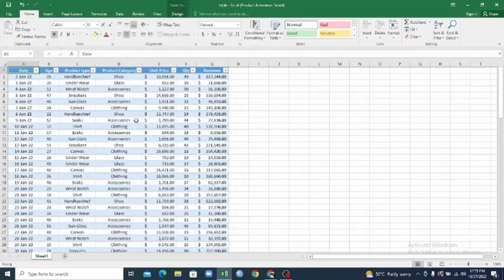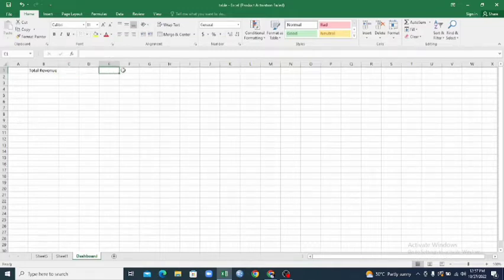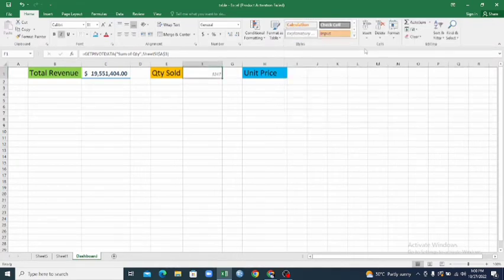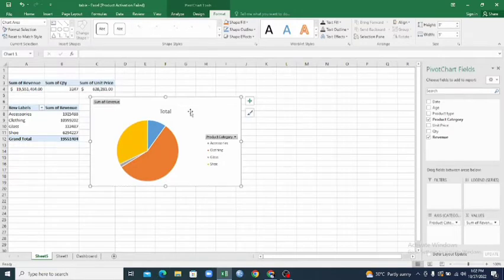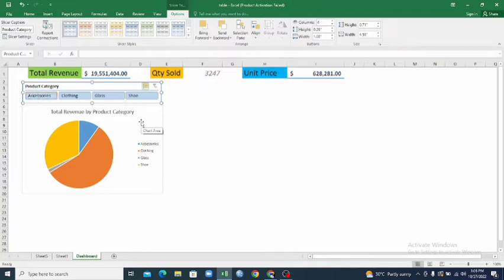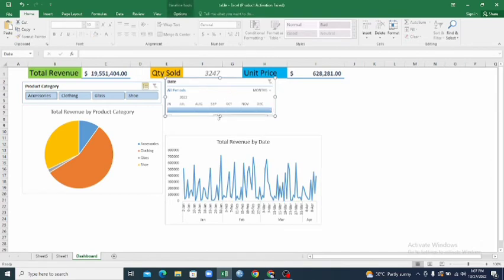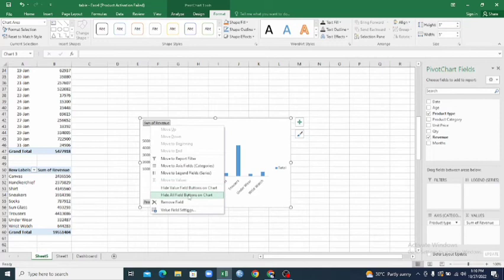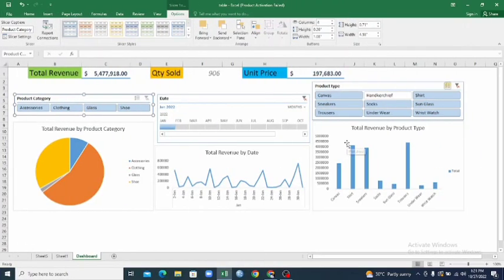My First Excel Dashboard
In this video, I will show you how to create a Simple Interactive Dashboard in Excel